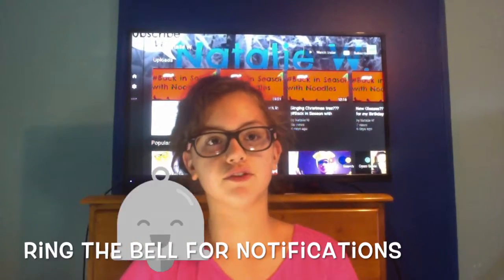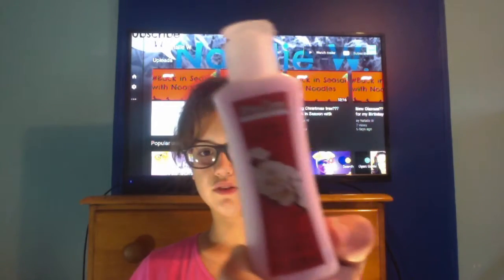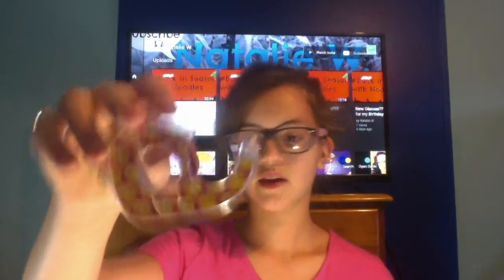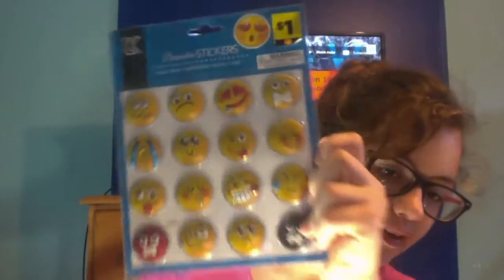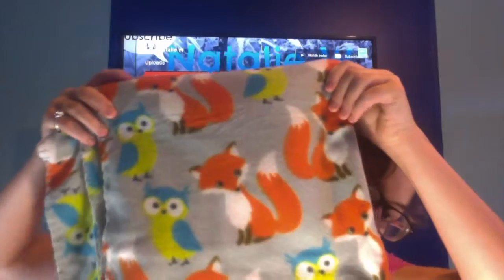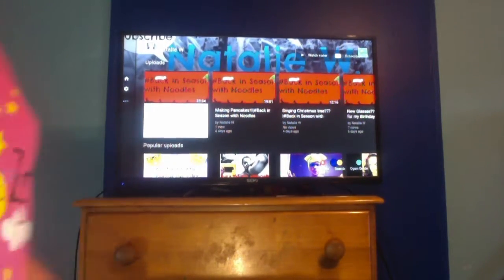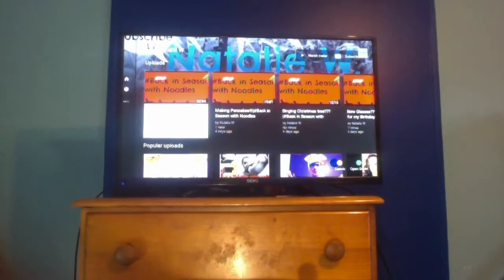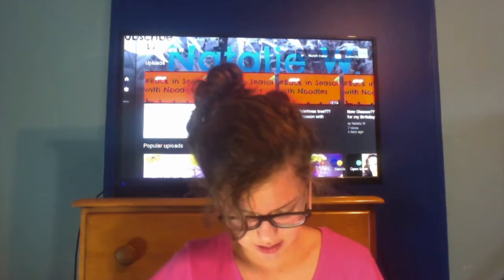What I Got For Christmas 2016